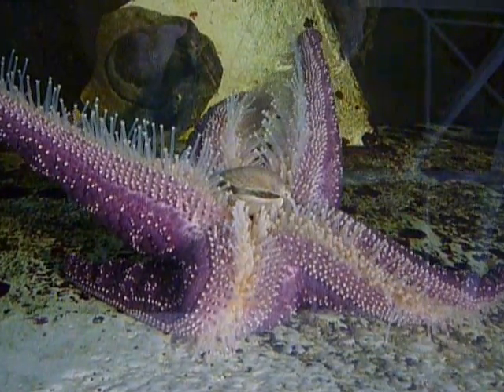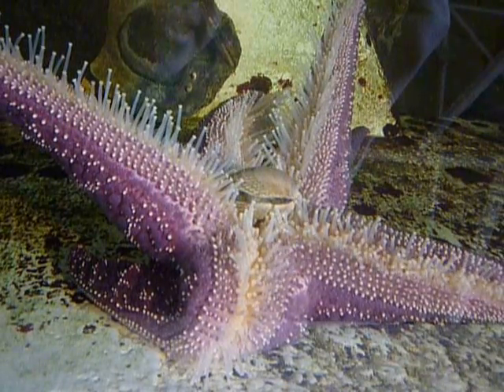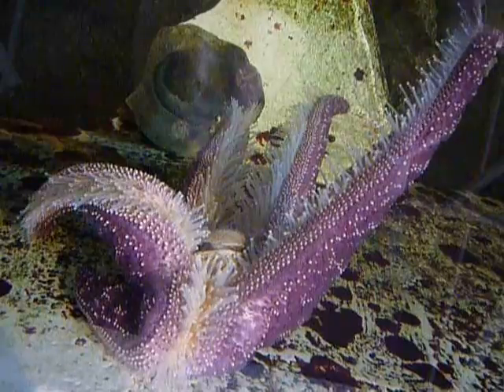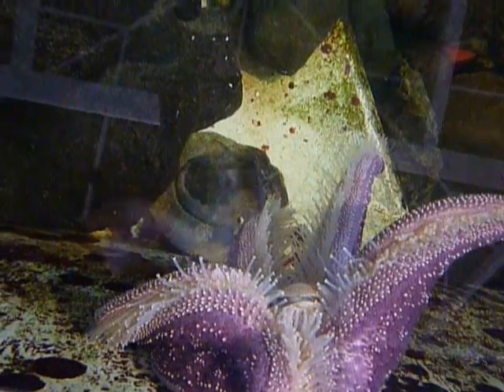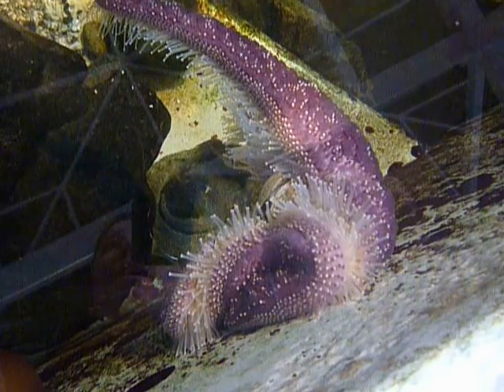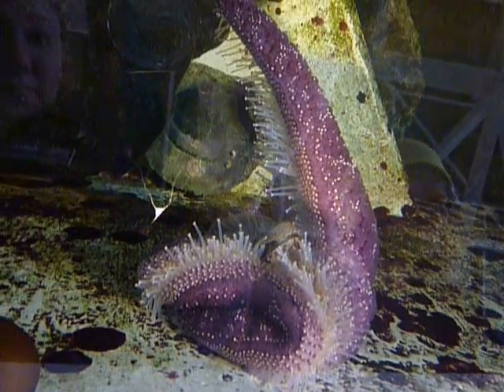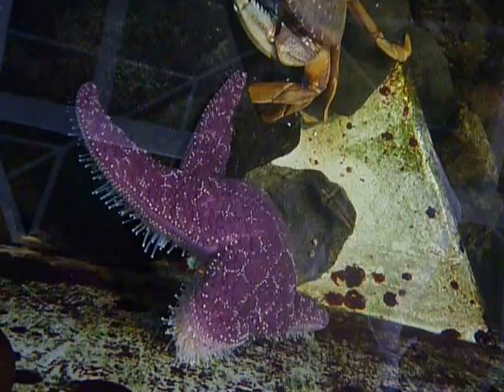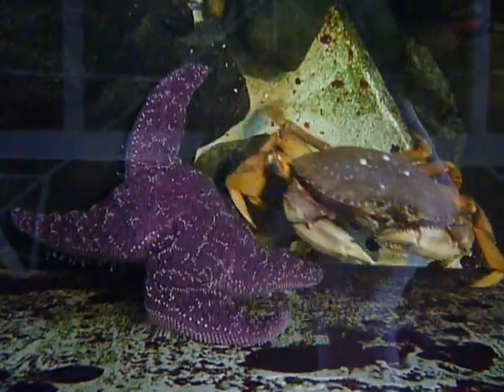Purple Seastar Feeding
Pisaster ochraceus at the Marine Life Center
Bellingham, WA